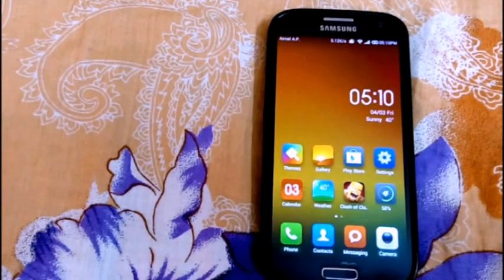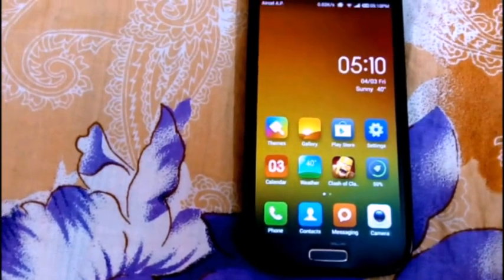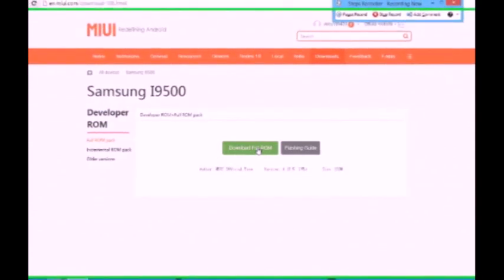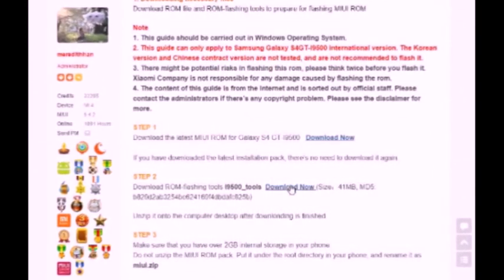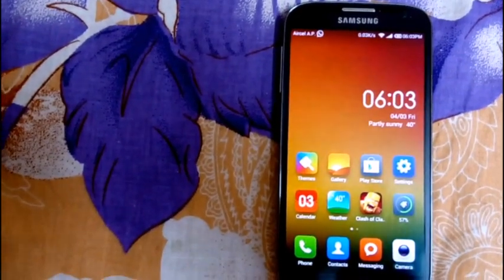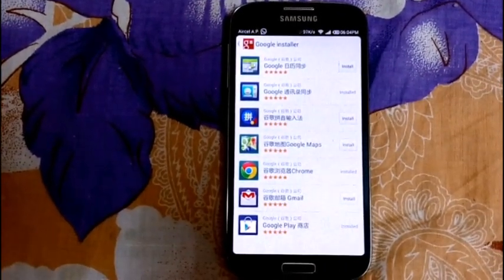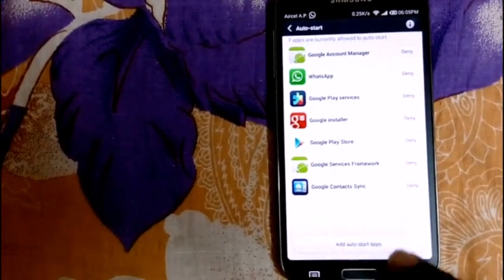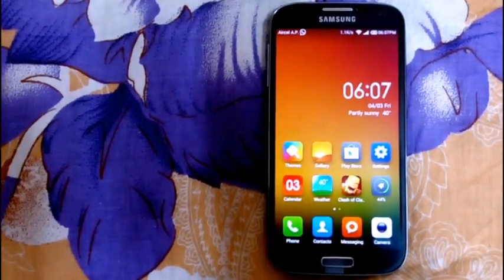Miui tutorial for S4 (100% working)